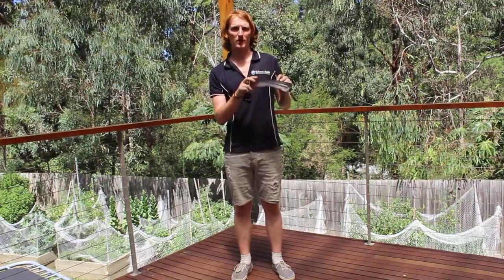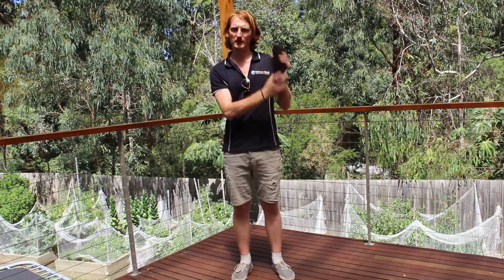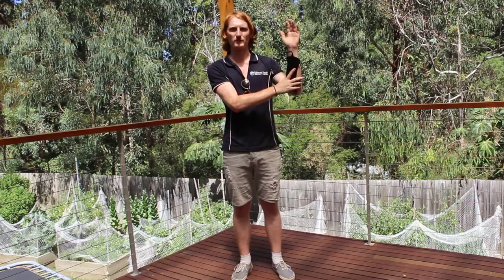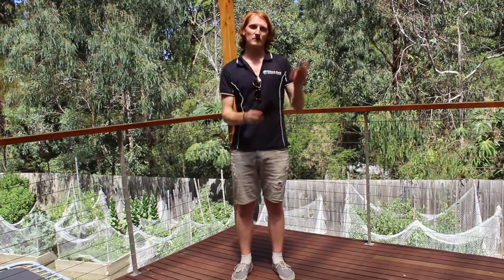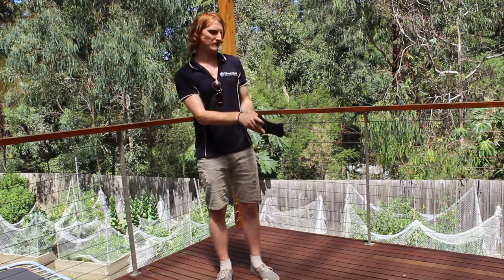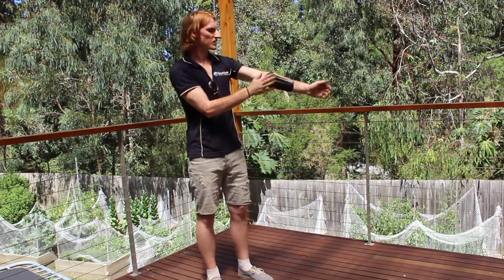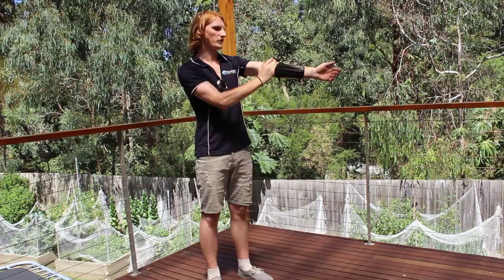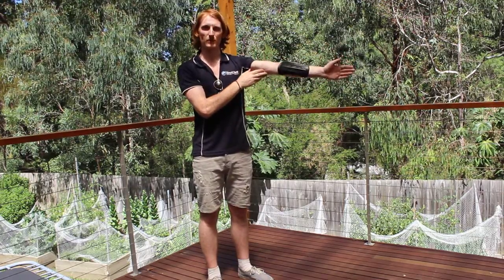Archery - Arm Guard Use